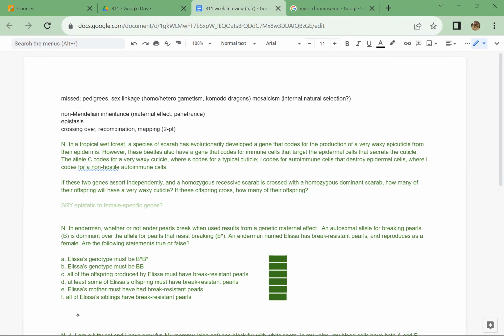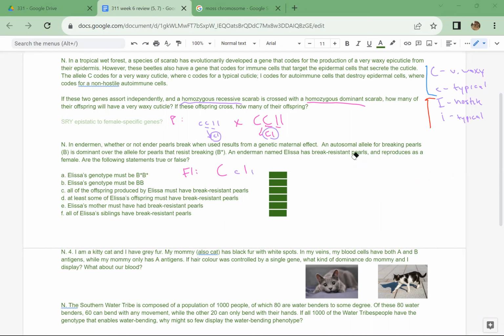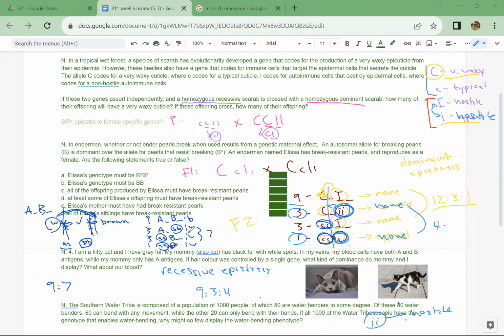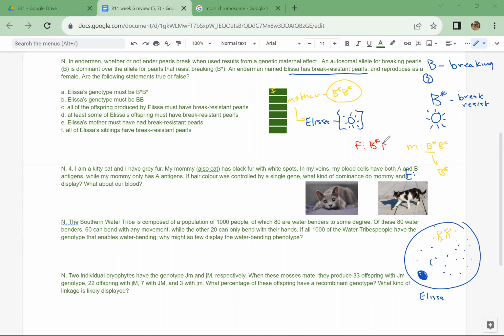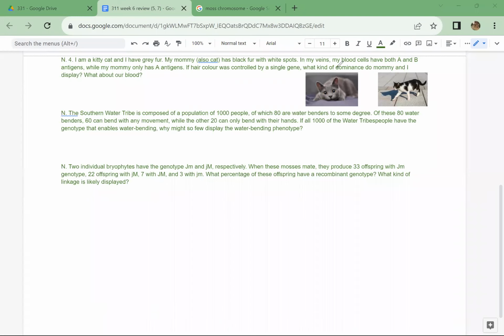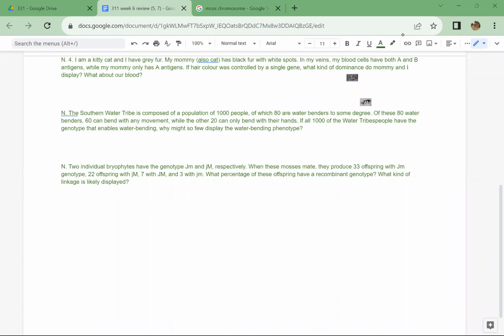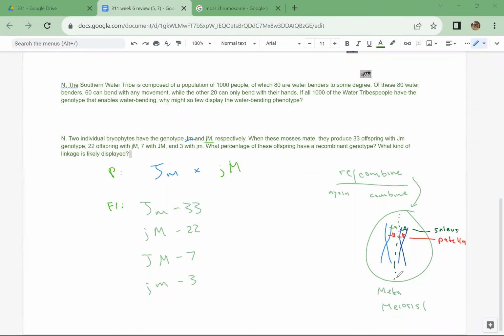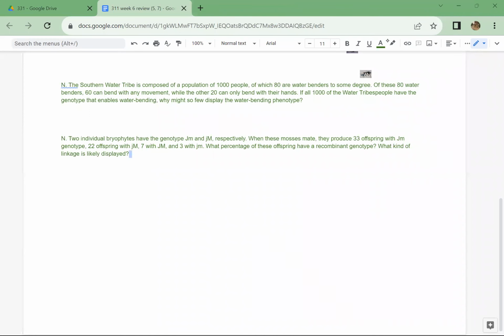Weekly Review - epistasis, maternal effect, dominance, penetrance, recombination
Fall 2022 - Biology 311 - Genetics